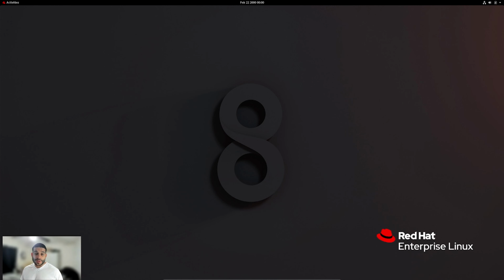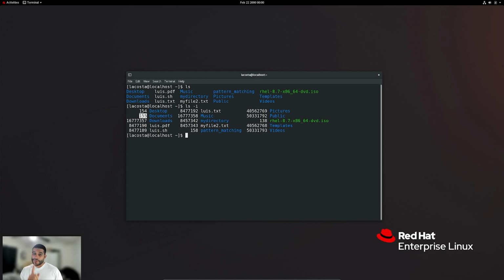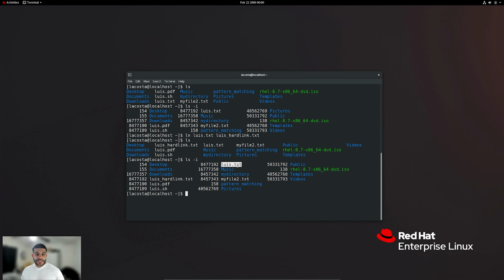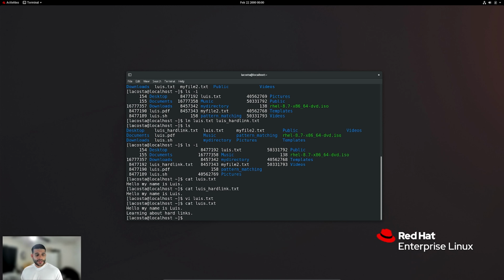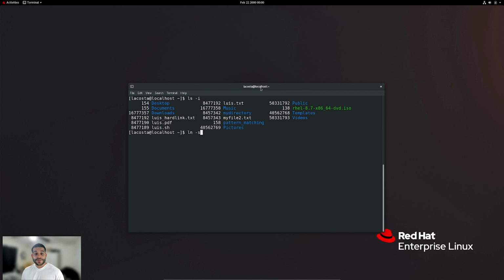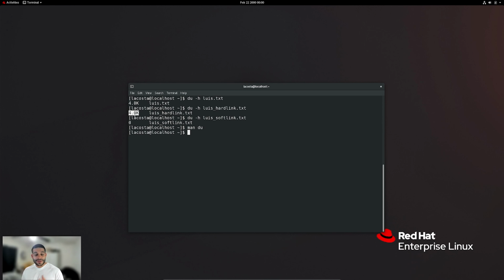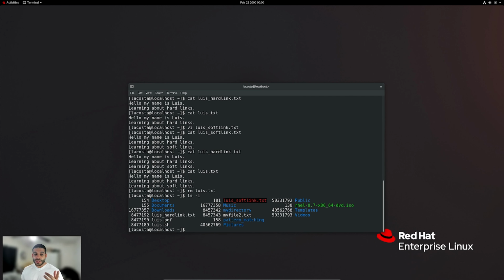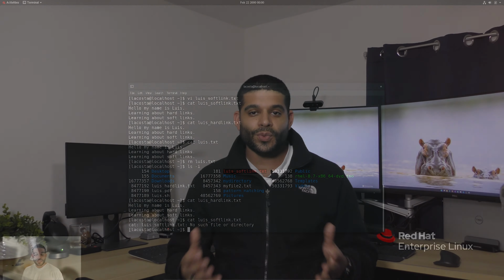Linux Fundamentals: Mastering Links: Unraveling the Magic of Hard and Soft Links in Linux!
🔗 Dive into the World of Linux Links! 🔗

Unlock the secrets of Hard and Soft Links with our latest tutorial! 🚀 In this video, we demystify the power of links in the Linux environment, guiding you through the ins and outs of creating, using, and mastering these essential tools.

🖥️ Learn the fundamentals:
- Understand the difference between Hard and Soft Links
- Explore when to use each type for optimal efficiency
- Gain insights into the concept of inodes and their role in file systems

💡 Practical Tips and Tricks:
Discover real-world scenarios where links shine, whether you're managing files, organizing data, or optimizing storage space on your Linux system.

🔗 Enhance your Linux skills:
Our step-by-step tutorial ensures you grasp the concepts, providing hands-on examples to reinforce your understanding.

🚀 Elevate Your Linux Game:
Whether you're a seasoned Linux user or just starting, this video is your ticket to mastering the art of links!

Software Versions
RHEL: 8.7
VirtualBox 6.1/7.0
Test Your Knowledge Environment: TBD